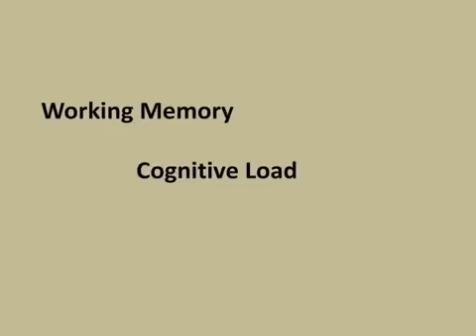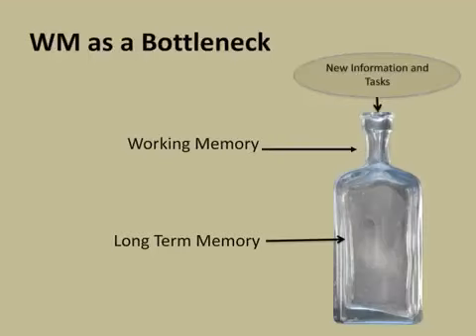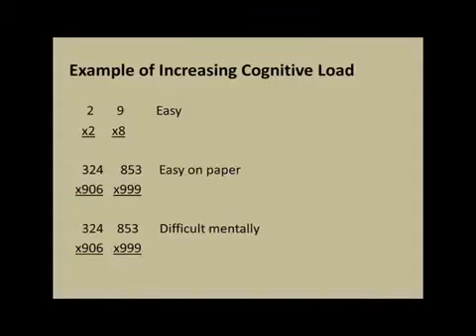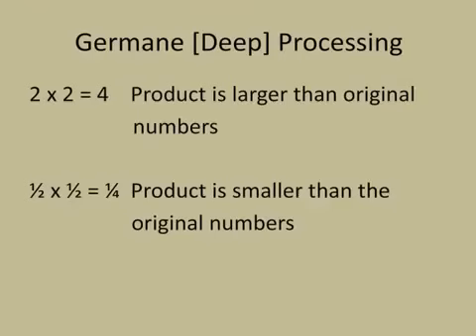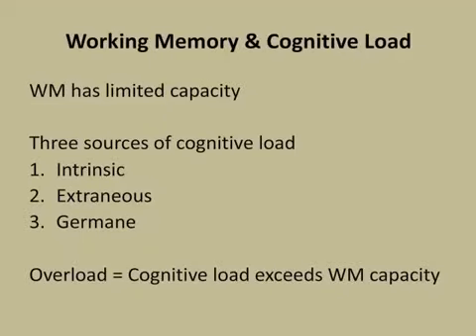Working Memory & Cognitive Load | Taking Learning Seriously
Part 1: Explains three types of cognitive load and how they can interfere with learning and thinking. Part 2, a companion video, explains how teachers can manage cognitive load and help to better support student learning.